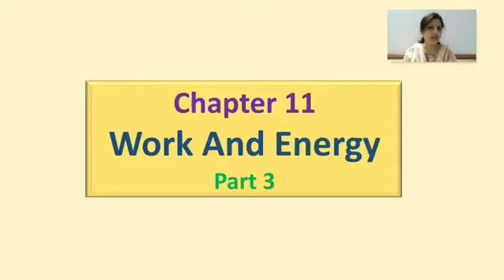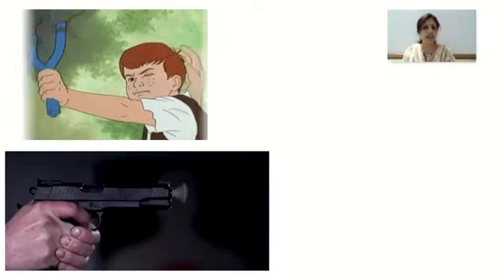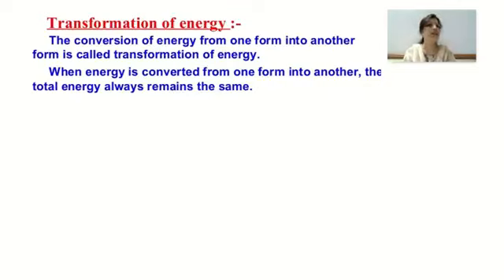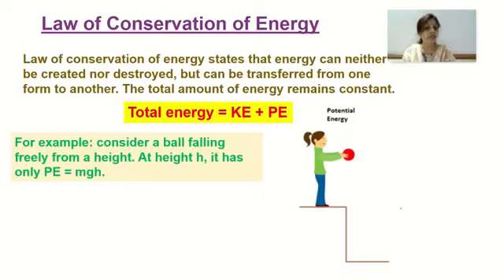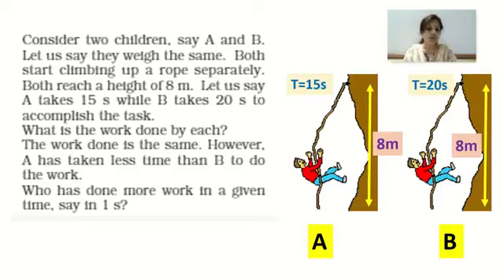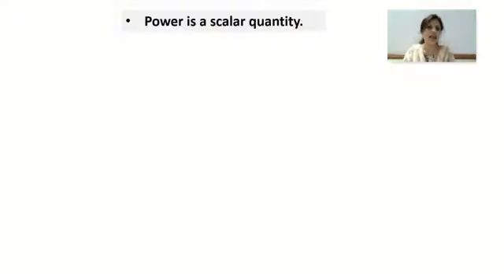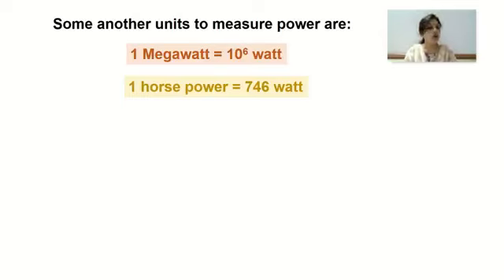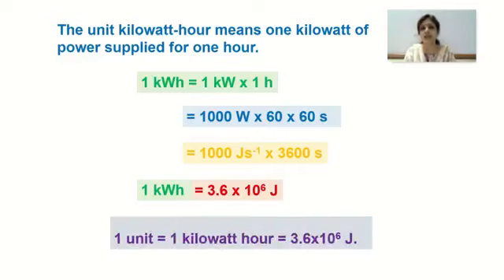CLASS 9 Physics Chapter 11 Work And Energy part 3 01 02 2021